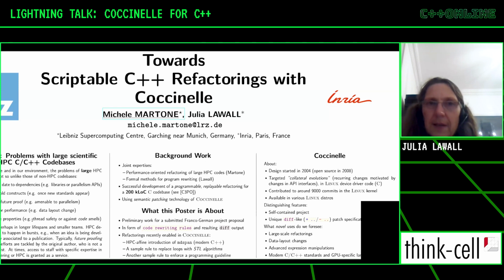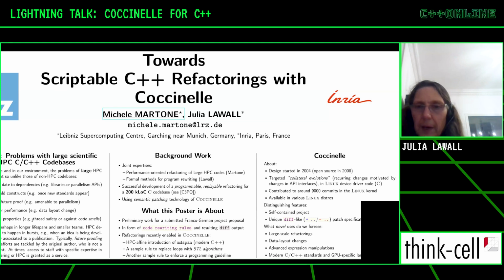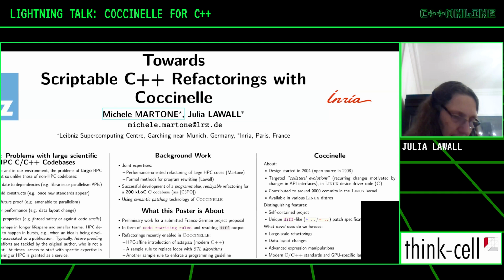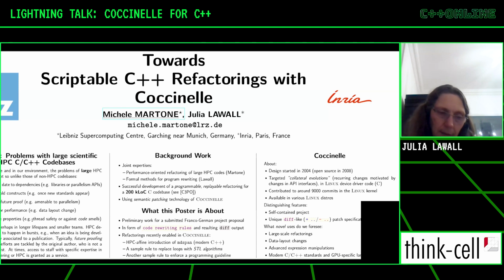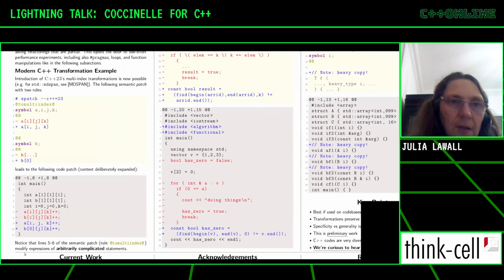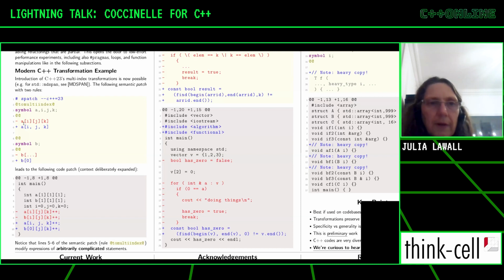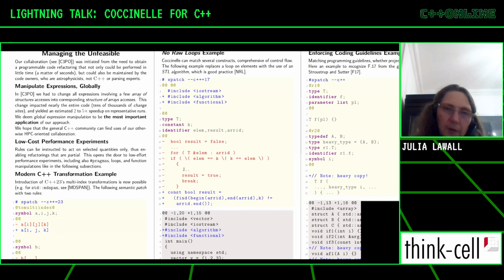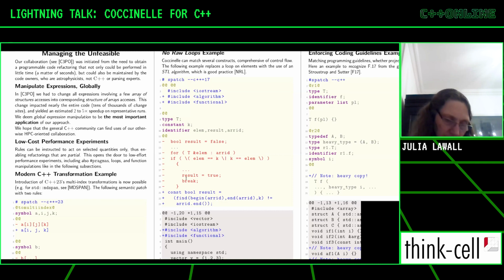Lightning Talk: Coccinelle for C++ - Julia Lawall - C++Online 2024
Coccinelle is a tool for matching and transforming source code based on developer-written patch-like transformation rules, known as semantic patches. Coccinelle for C has been in use for over 15 years. We are currently expanding Coccinelle to C++.